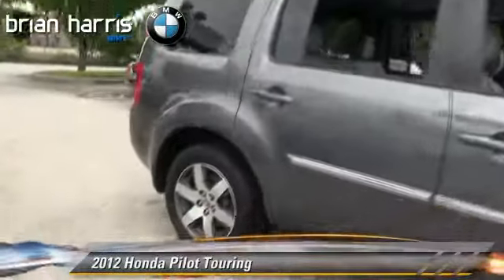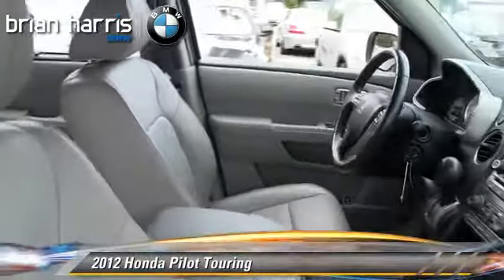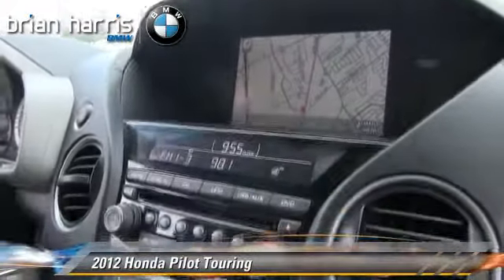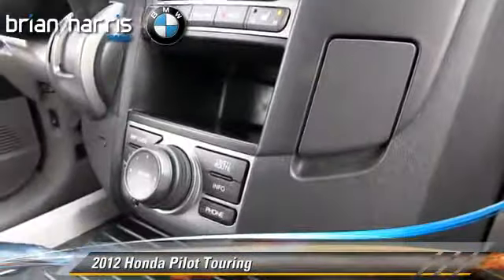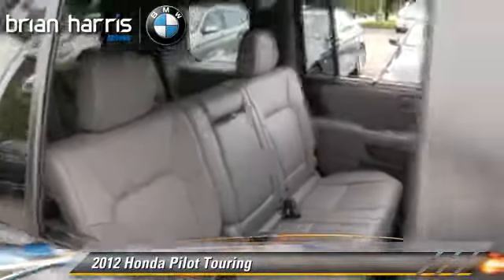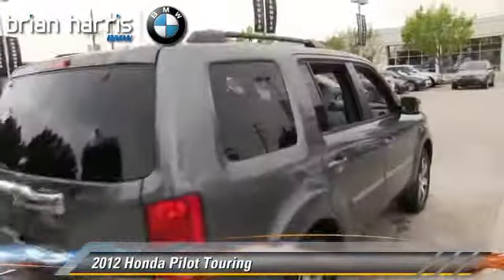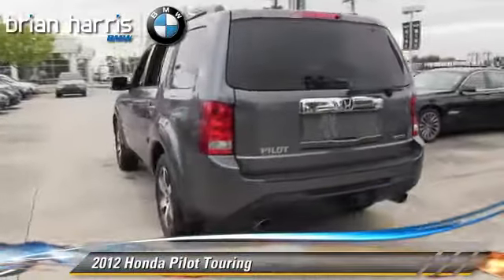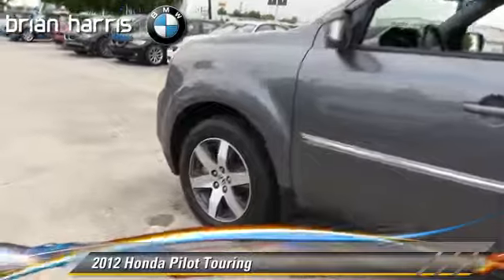Brian Harris BMW, Baton Rouge LA 70817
Brian Harris BMW

12336 Airline Highway Baton Rouge LA 70817

[DFIN:3:2958953:I:2048:9C9D857D:0575e1c1e4682fb1b15ec9f9b3153753]